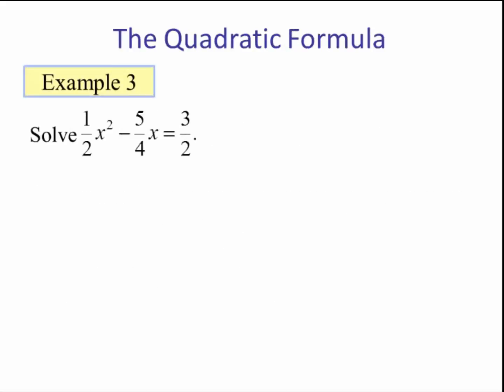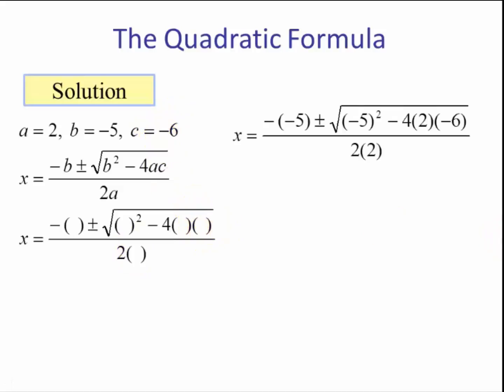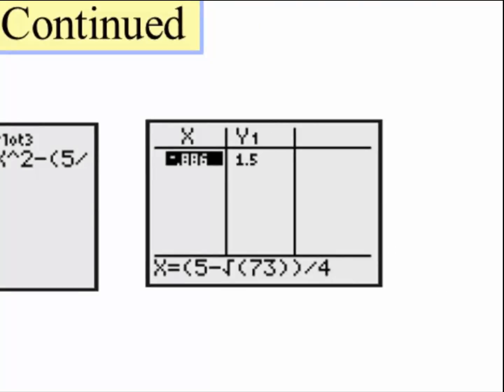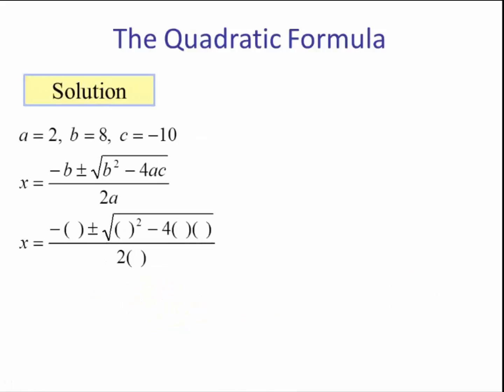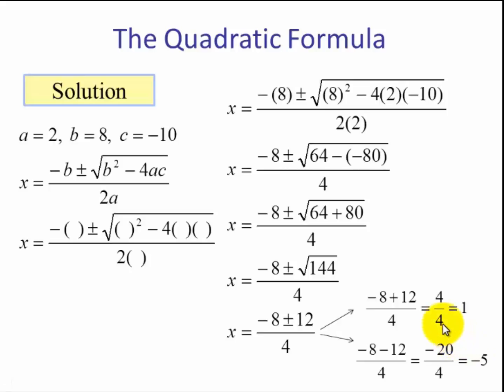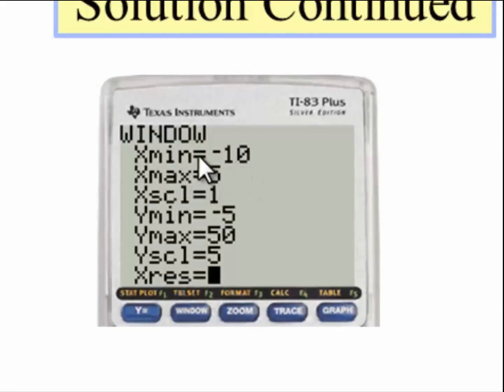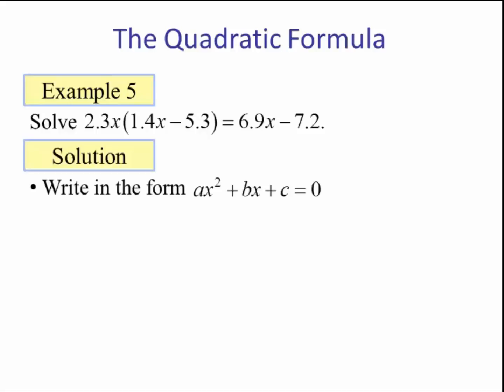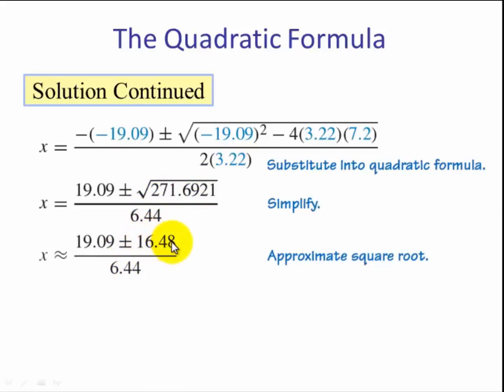Using the Quadratic Formula Part 2